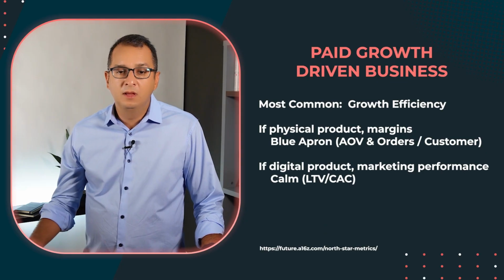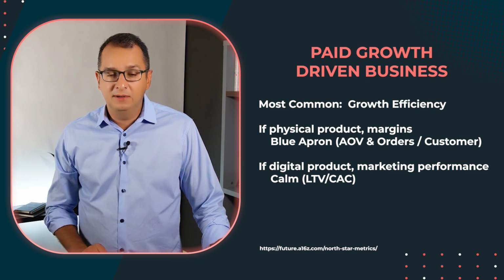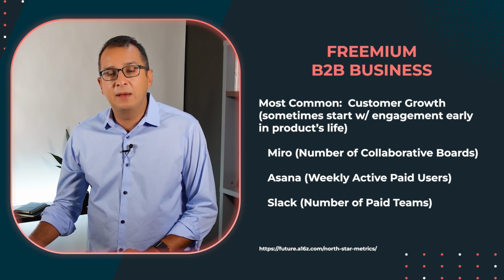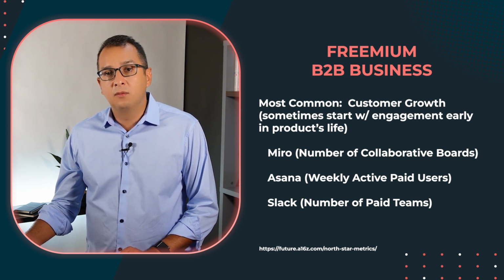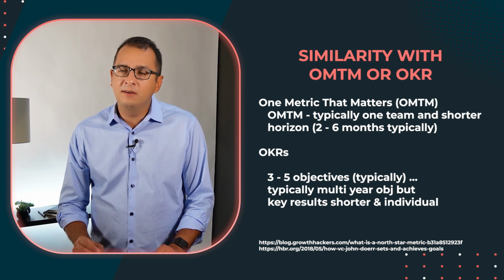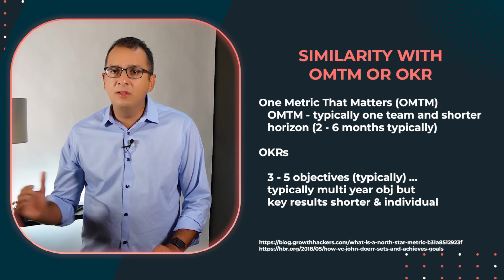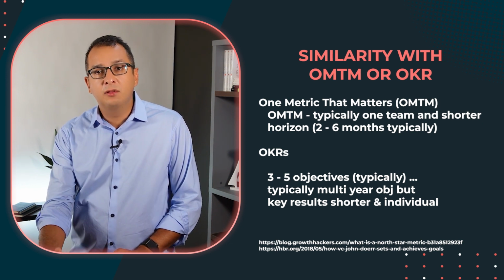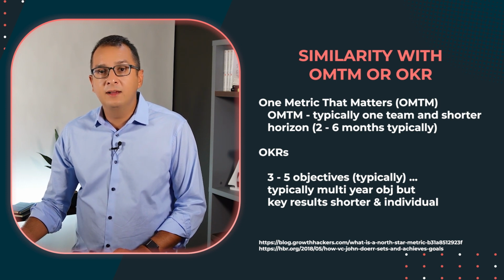Finance for Product Managers: North Star Metrics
Ready to steer your product toward unparalleled success? Join us in this episode as we talk about the North Star metric—the compass that guides your product's health and robustness.

In this video, we kick off with an overview of the North Star metrics.  What are they and why are they a critical element element in developing your product strategy? Especially as we think about optimizing the financial performace of your product.

We'll also walk through practical examples of North Star metrics. Understand how these metrics, when optimized, elevate your product's resilience and contribute to its long-term success.

Many of our future episodes will build upon these concepts, helping you focus on your product as the core financial unit.

Video chapters:
00:00- Introduction
00:58- Agenda
01:19- Definition of North Star Metric
02:30- Common Examples
03:45- Steps for Developing the North Star Metric
06:00- Example of Company by Type